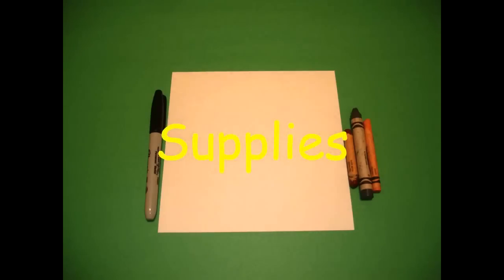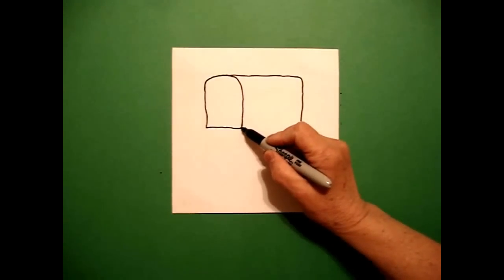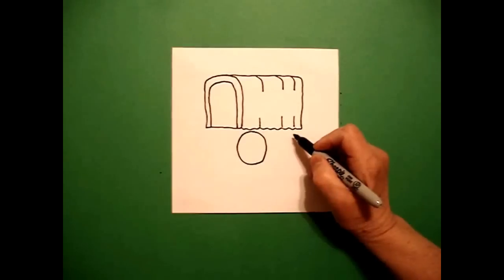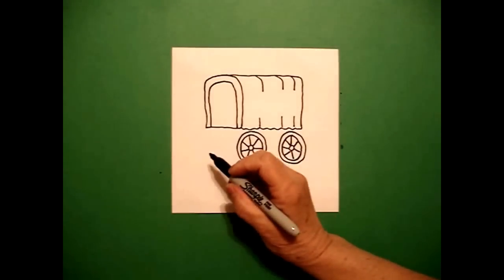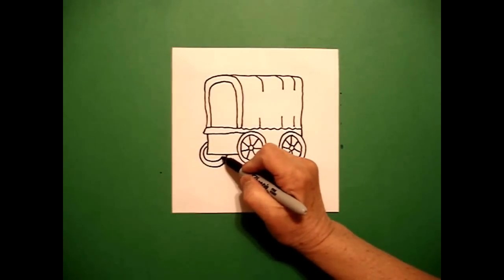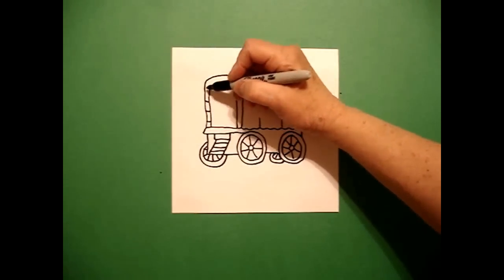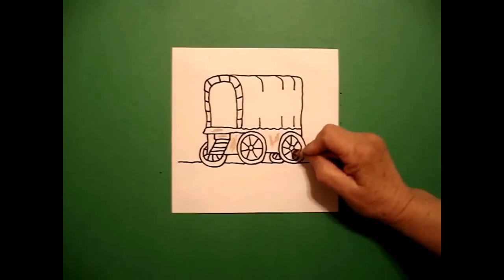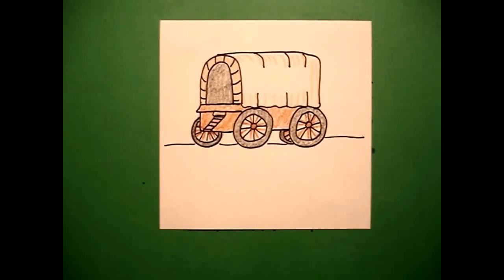Let's Draw a Covered Wagon!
Easy to follow directions, using right brain drawing techniques, showing how to draw a covered wagon.